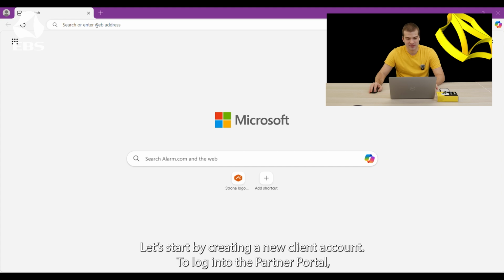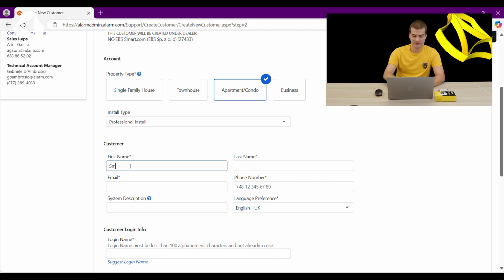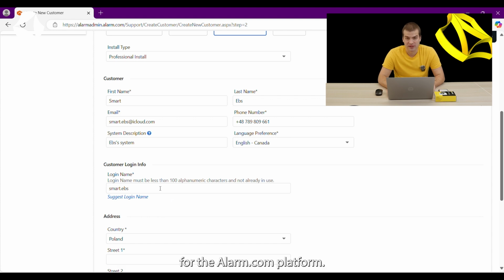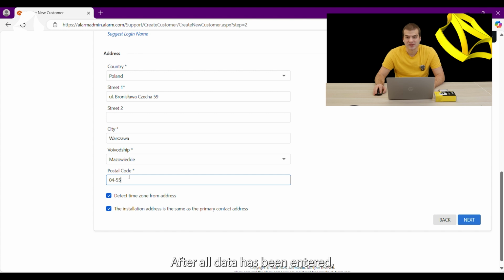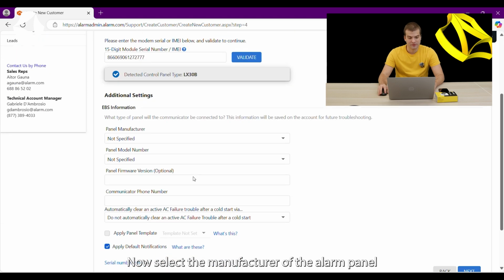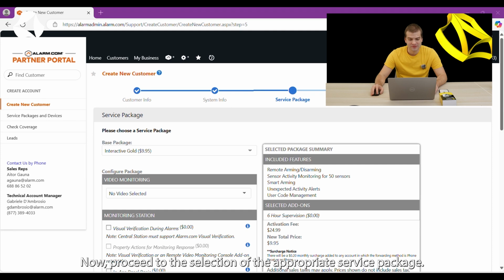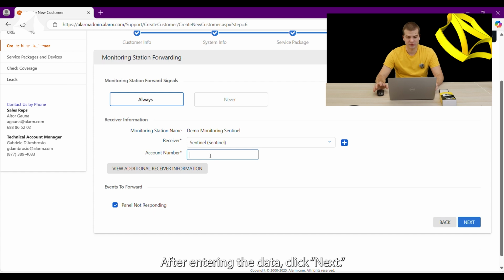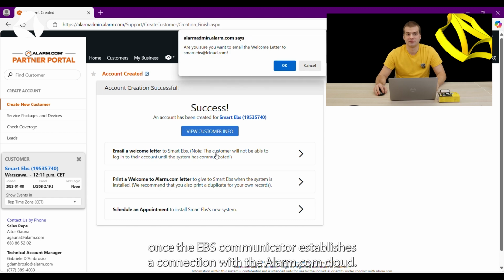EBS LX30B Q50TU Keyswitch Full Installation Tutorial